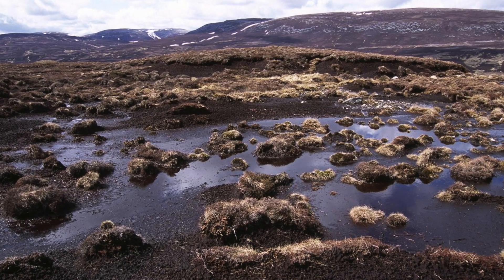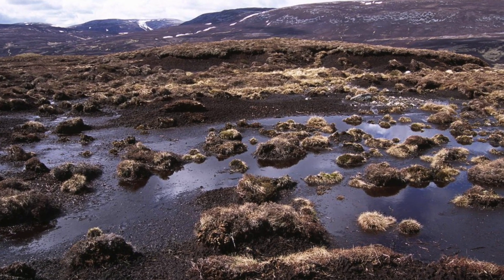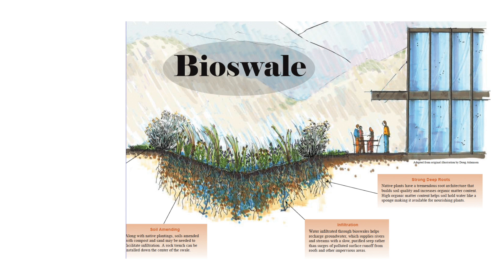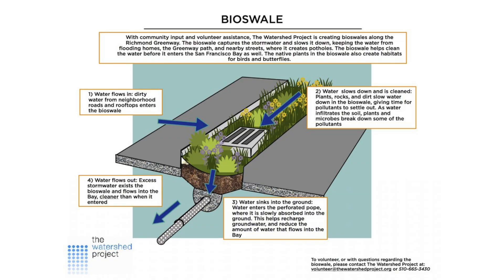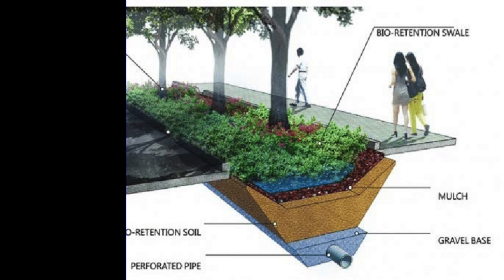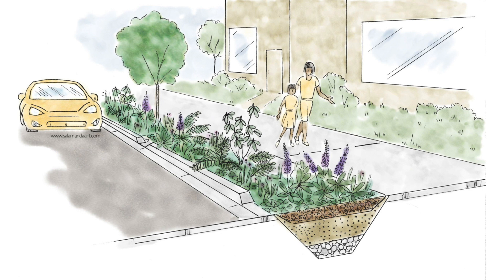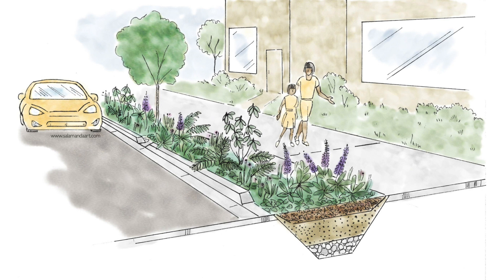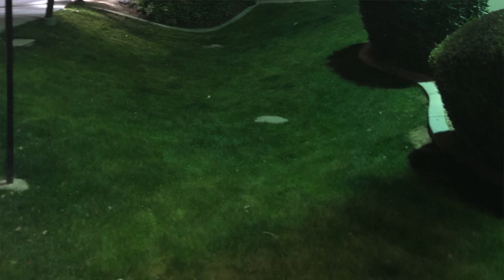Water Harvesting & Management for Cannabis Cultivation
Leighton Morrison on Water harvesting and management.
The goal has always been to slow the environmental impact of humanity, and Leighton is on the forefront of bringing safe natural land and garden care products to the masses. Healthy food, plants, landscapes and farming starts with the soil and its biology. In 2012 Leighton set up a small scale aquaculture system with 100 tilapia at Rodale Institute. He worked with Dr. Elaine Ingham, a world renowned soil biologist, blending his by-products with traditional compost and worm castings to prove the value of aquatic ecosystems by-products and how they can reduce the need for synthetics on the environment. For eighteen months, Leighton studied the art of composting, compost tea brewing, extract making and vermaculture to complete the proof of concept work necessary. By combining these products/ techniques and applying them to his knowledge of machines and forces, he was able to develop processing equipment to produce the end products that Kingdom Aquaponics™ is now offering.

Leighton then joined forces with James Sottilo of Ecological Landscape Management, a nationally recognized pioneer in organic land and tree care. Together they vetted the product while continuing to improve it with the tried and tested methods that James has implemented in his work. Leighton has successfully scaled up production three times over without compromising quality.

This conversation took place at Heartwood Sanctuary in Humboldt where dozens of regenerative cannabis cultivators gathered to talk about cannabis cultivation.

The Pure Certification represents professional outdoor full sungrown, greenhouse, light deprivation, indoor cultivated legally licensed cannabis farms and companies that process, extract or sell Pure Certified Cannabis. It represents large scale farms to boutique craft farms. These farms grow food, bee pollinator gardens, save seeds, create polyculture systems, provide fair and equal pay to all employees, and grow much of their own nutrients. They have created closed loop systems in their cultivation that help ensure the purity of their inputs and their medicine. Hügelkutur beds, swales, and many carbon sequestration techniques are used to create health and balance of soil. Local plant ferments and dynamic teas are created as liquid nutrients. Minimal inputs are needed from the marketplace. Closed loop cultivation is key to all farms and businesses that are certified.